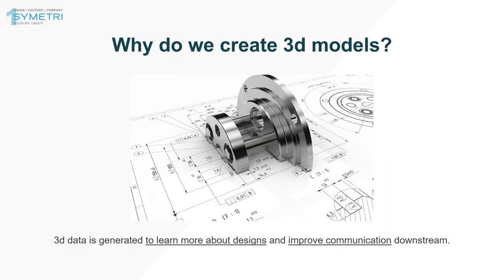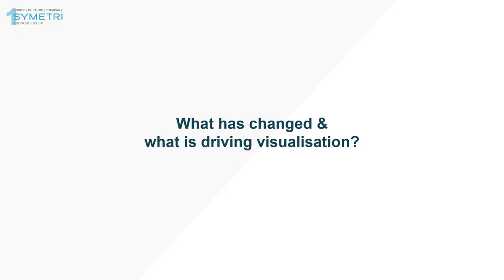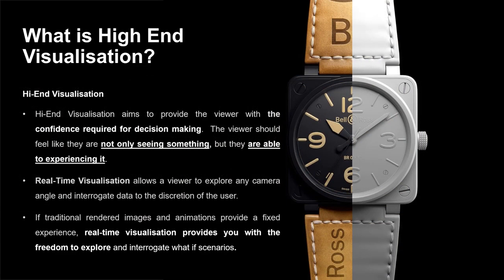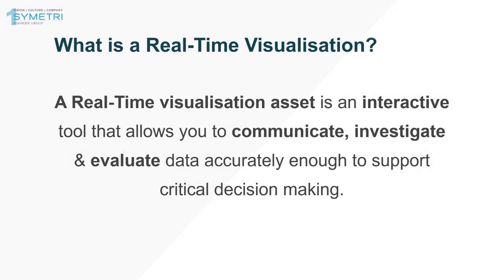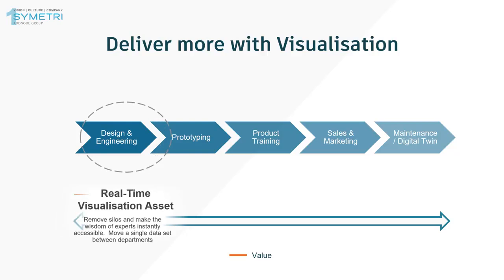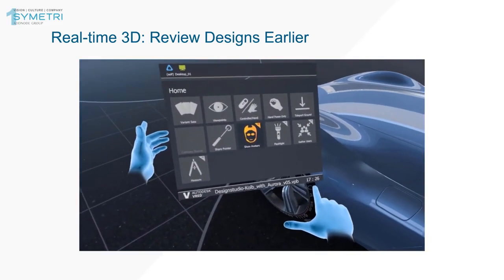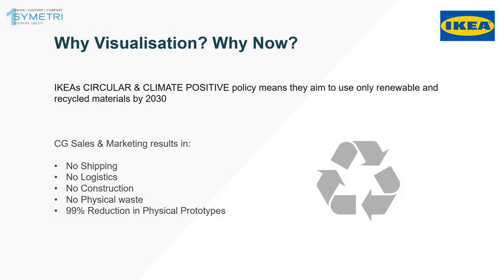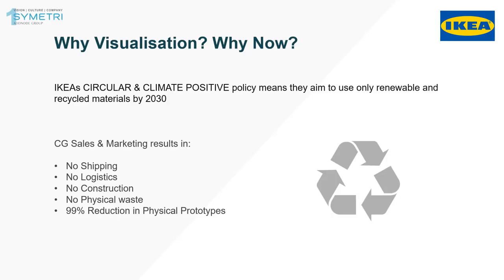Use high-end visualisation to optimise communication and bring products to market more efficiently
This webinar will explain how you can use high-end visualisation to optimise communication and help bring products to market more efficiently.
This presentation is aimed at people that haven't yet taken the plunge into visualisation or have an understanding of visualisation and want to know how to expand visualisation into the business.